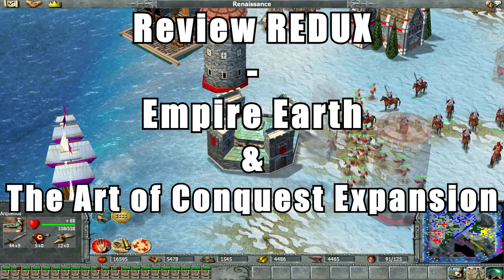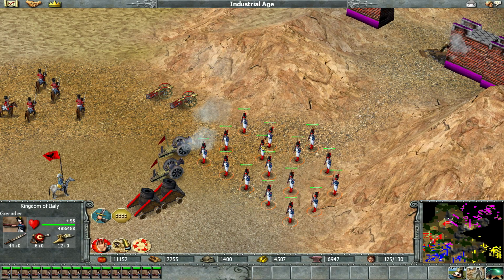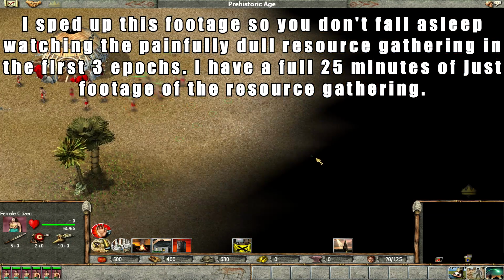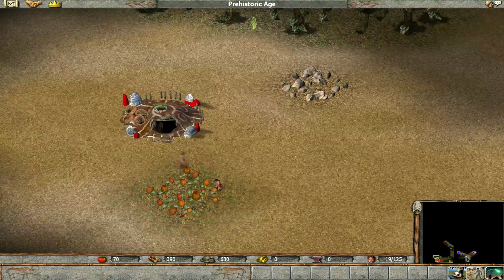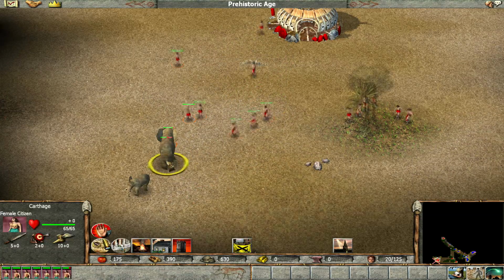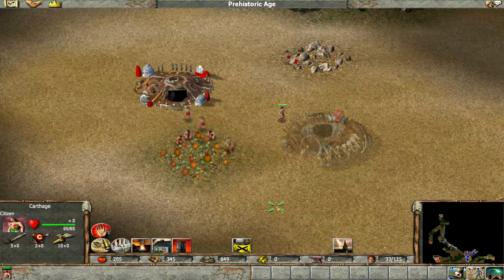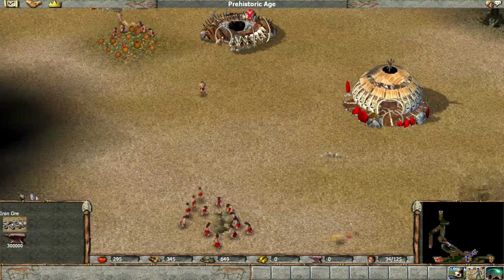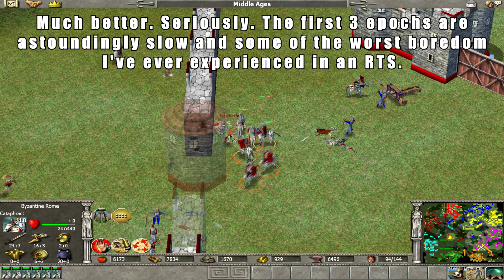Review REDUX - Empire Earth + The Art of Conquest Expansion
In this video, I take another look at the 2001 real-time strategy game from the lead designer of the original Age of Empires.

ESRB Rating: Teen (13+) - Violence, Blood

You can grab this game (includes the expansion) DRM-free on GoG

Thanks to Garuu for the score cards!